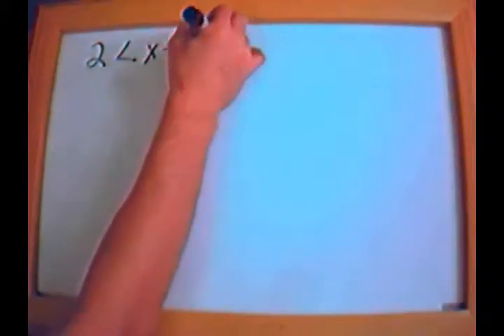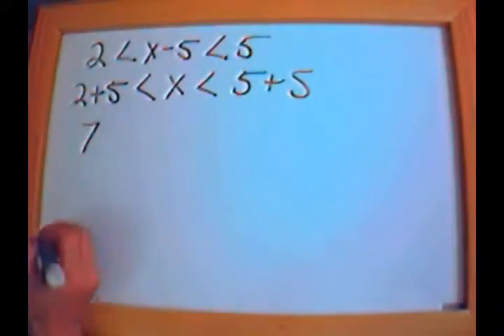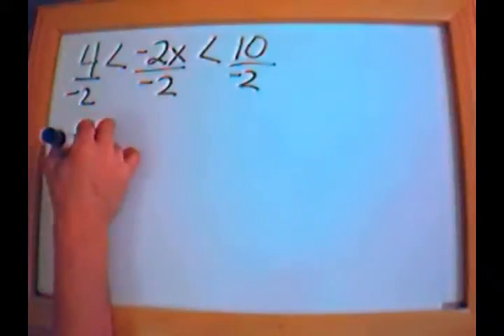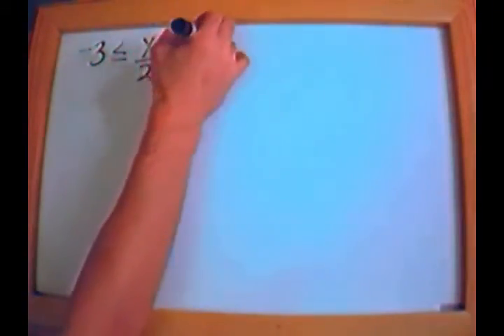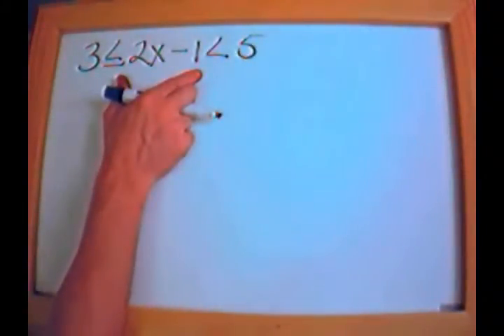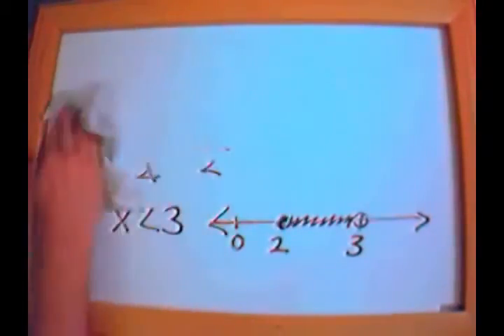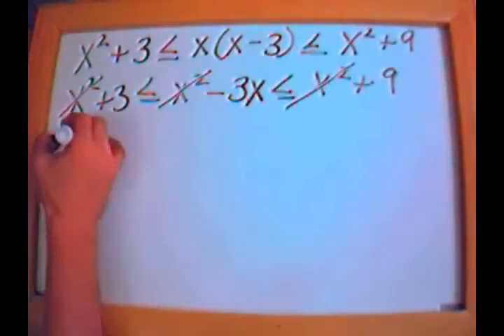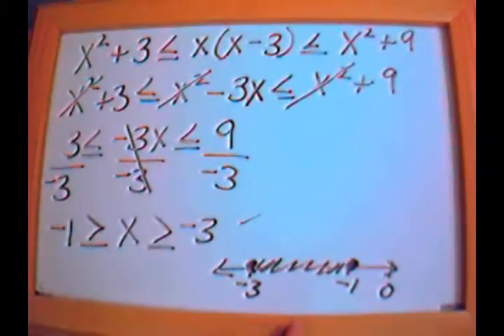11. Solving Inequalities Part 2